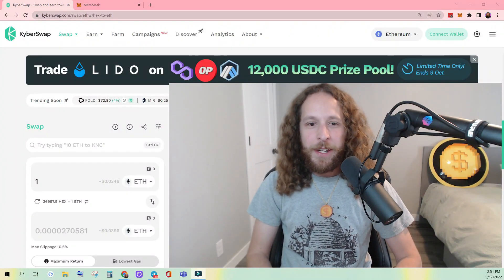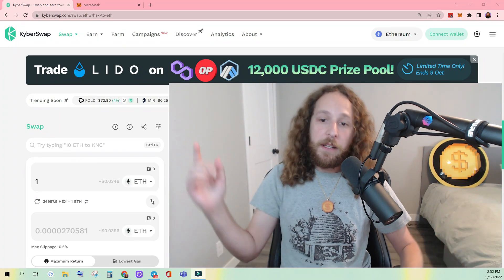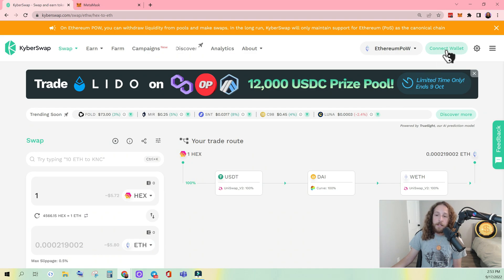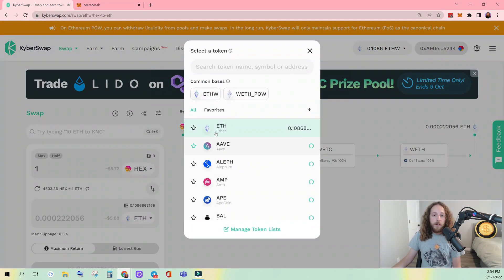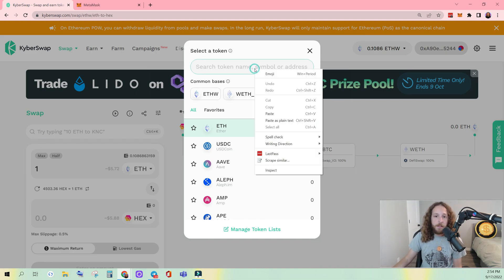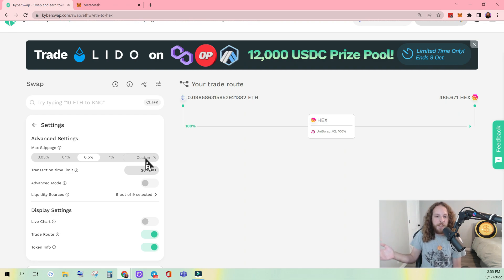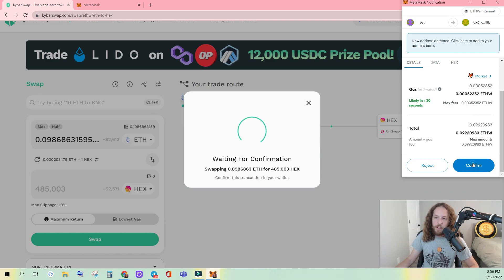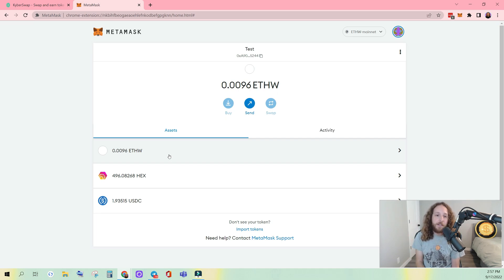How to Swap Tokens on Ethereum PoW (ETHPOW/ETHW) - Easiest Way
Hello! You got your free airdrop? What now? In this quick and easy tutorial I show you how to swap your tokens on the new ETHPOW (Ethereum Proof of Work/ ETHW) network using KyberSwap.

Get all your token contract addresses from: etherscan.io .. they are the same on ETHPOW as on Ethereum.